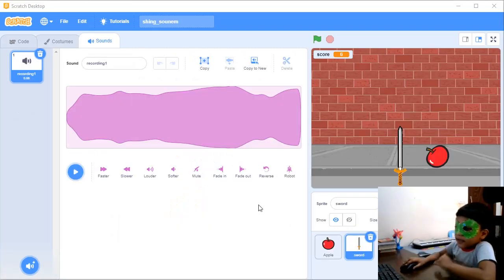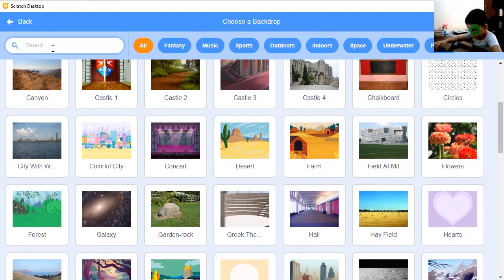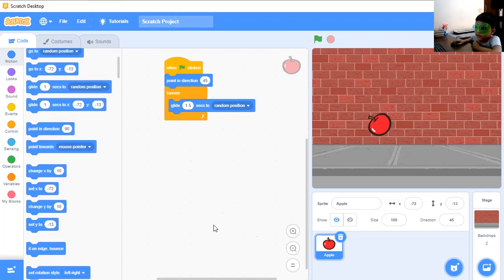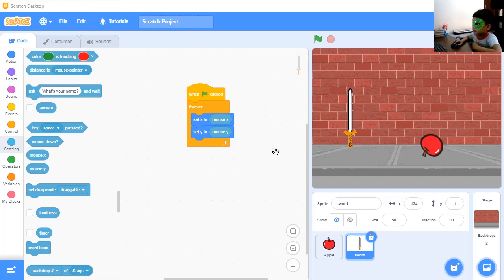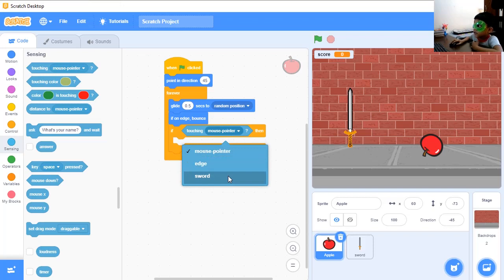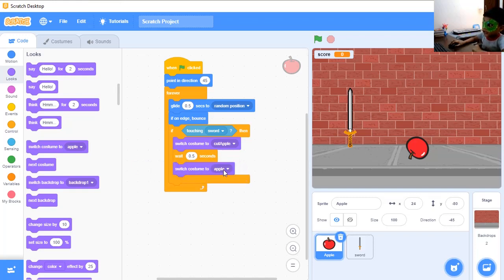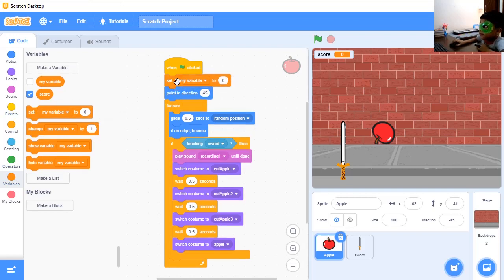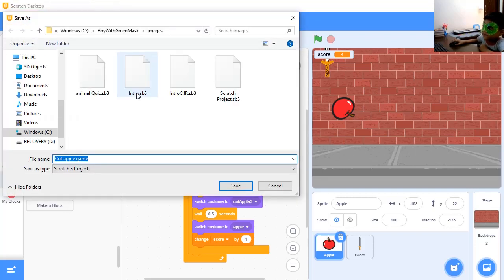Scratch - Let's make Game - Cut Apple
DIY Tutorial for creating a simple game using Scratch by The Boy with Green Mask